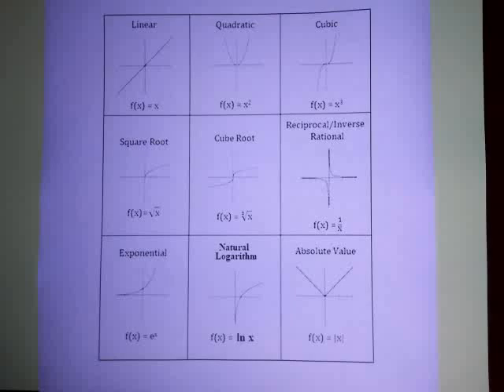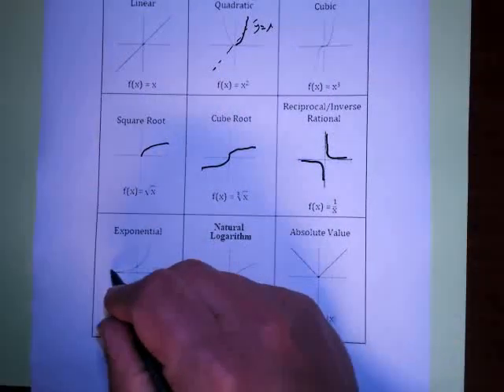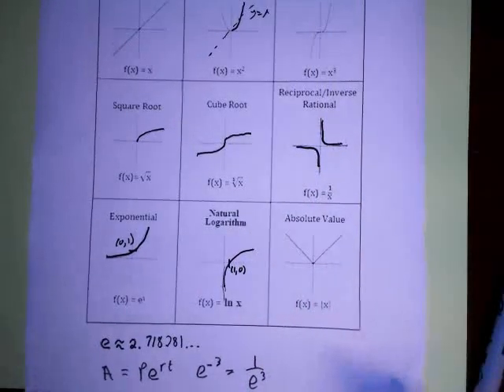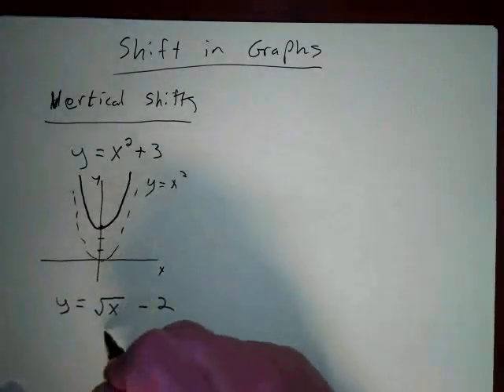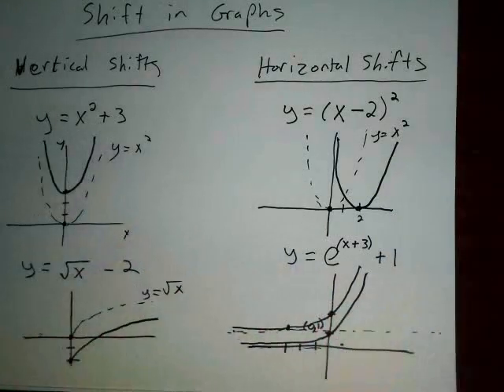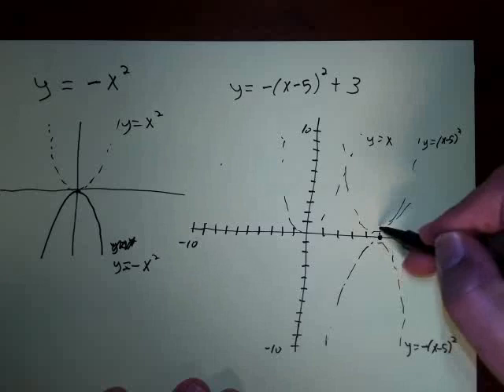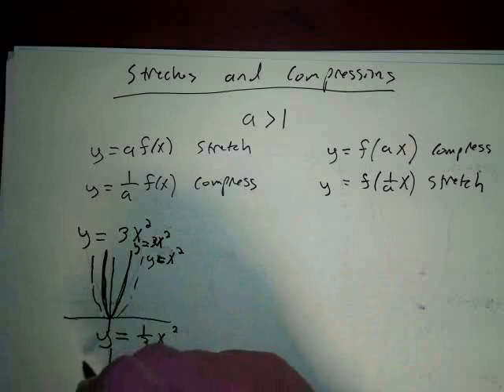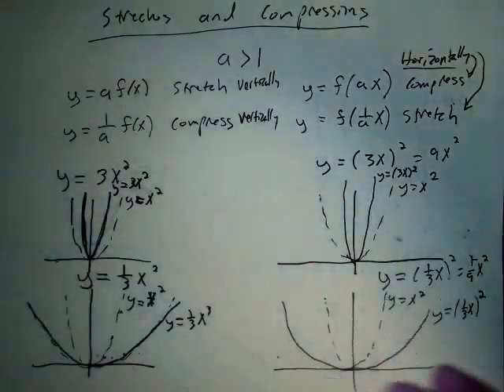Calc - Trasformation of Functions